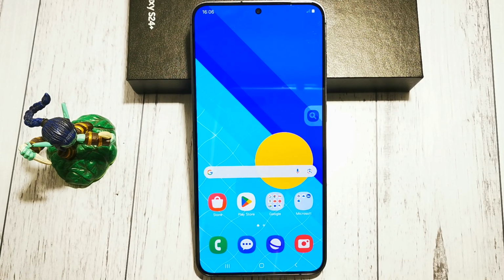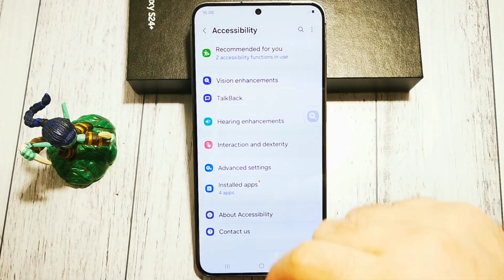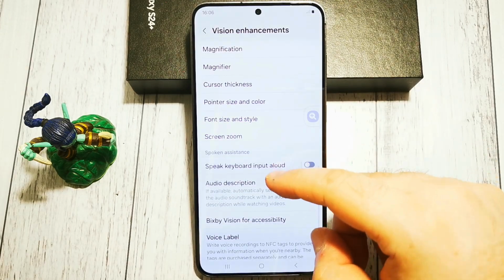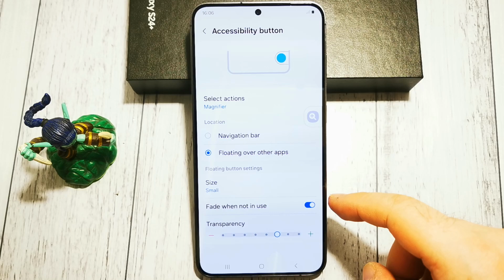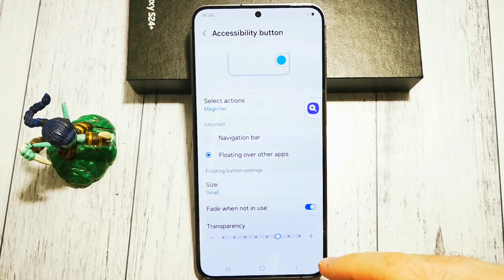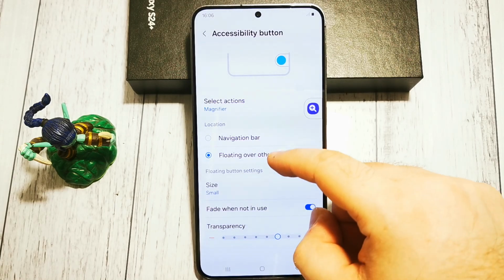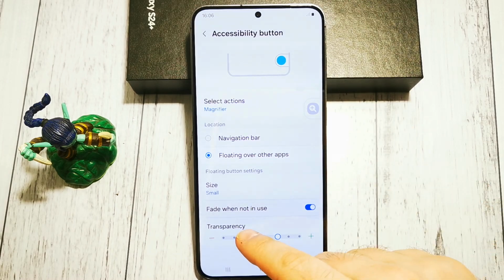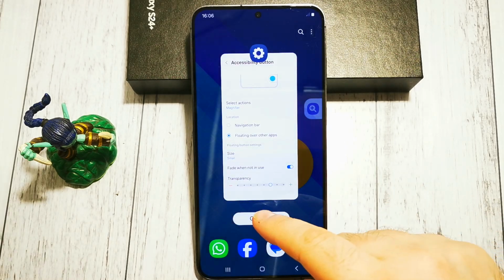🔍📈📱 How to Make Magnifier Floating Onscreen Shortcut Bigger on Samsung Galaxy S24+ 🔍📈📱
🔑 The Magnifier Floating Shortcut lets you quickly zoom in on your Samsung Galaxy S24+ screen. If the floating button feels too small to see or tap, you can increase its size for better visibility and easier access.

Steps to Make the Magnifier Floating Onscreen Shortcut Bigger on Samsung Galaxy S24+:

Tap Accessibility.

Select Visibility enhancements.

Tap Magnification.

Choose Magnification shortcut.

Select Floating button.

Under Size settings, pick Large.

Quick Tips:

Bigger size makes the button easier to spot and tap.

If it feels too large, you can switch back to Medium or Small.

Important Notes:

Instant Effect: The size updates immediately when selected.

Customizable: Combine with transparency or fading for the best experience.

🔑 Now your Magnifier Floating Onscreen Shortcut is bigger and easier to use on your Samsung Galaxy S24+!